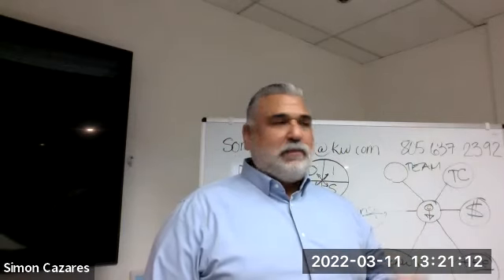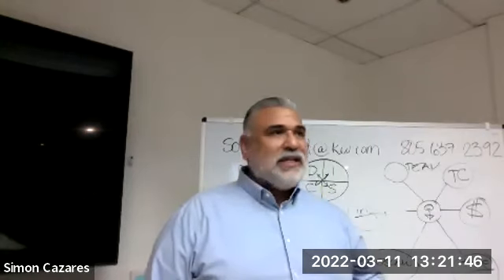Building A Strong Foundation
KW South Bay Team Leader | Broker shares how to be successful by developing strategies, mindset, and relationships that build the foundation of your business.